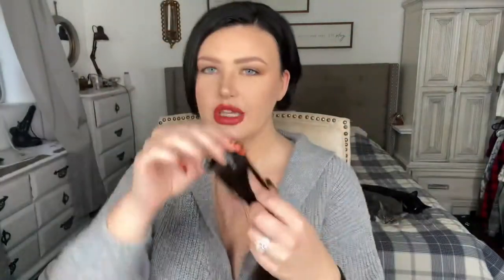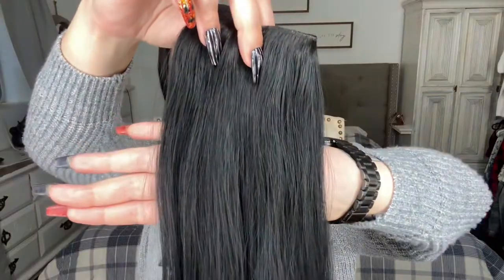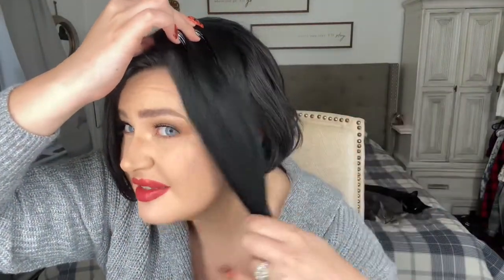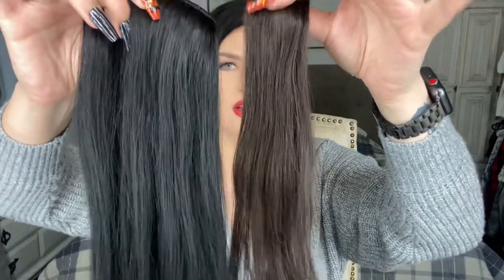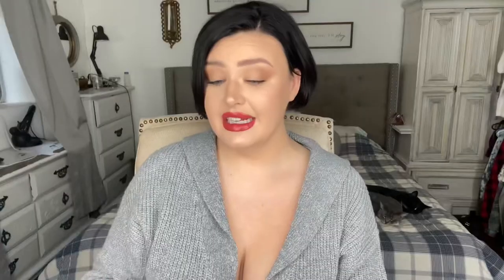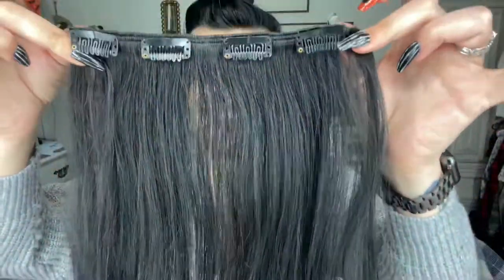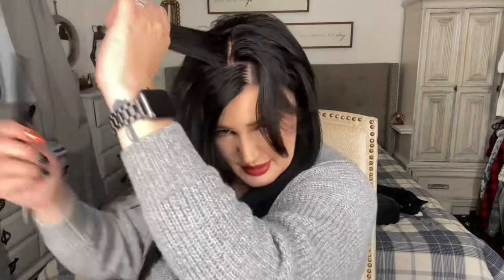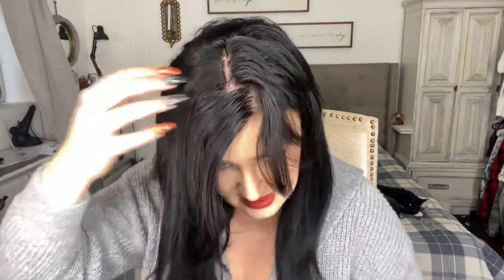How to Install & Blend Clip-In Extensions from Amazing Beauty Hair into Pixie Bob | Blaize McKennah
Thank you all so much for watching! I hope you enjoy learning how I install my clip in 160g 1B 20” extensions from Amazing Beauty Hair 🖤 All info is listed below, please leave me a comment if you have any questions or just wanna say hi! 🙋🏻‍♀️

The beginning of my video goes over my current hair situation & what I did to the extensions upon receiving them. I get into the install process at about 4:05 if you’d like to skip ahead ☺️

Tape in Extensions with a Pixie Cut Style & Review of Amazing Beauty Hair | Blaize McKennah ***shows full styling tutorial

EXTENSION INFO:

Amazing Beauty Hair is All Made with Real Remy Human Hair. Full Cuticle, Soft, No Tangling & Shedding.
Hair length: 20inch
Hair Texture: Straight hair
Color: 1B# Off Black
Specifications: 160g per set, 10 pieces
Follow Their Channels:
OTHER PRODUCTS:

Olaplex Shampoo & Conditioner
Large Hair Clip *not identical but similar
Curling Iron (I used the 1” barrel)
*Comb & Alligator Clips came with extensions

Links included may earn me commissions from purchases